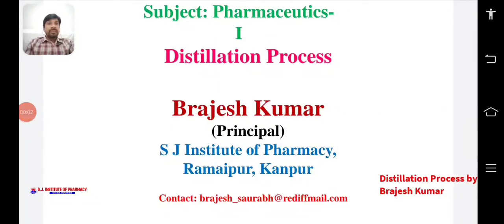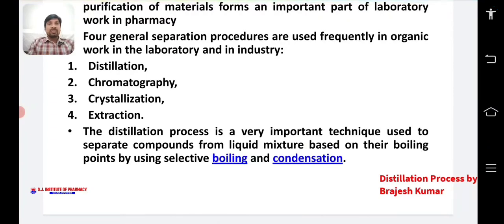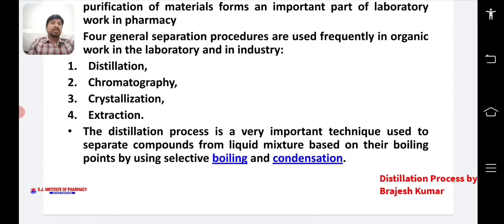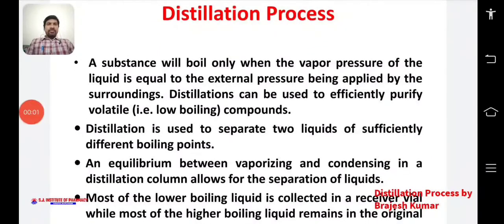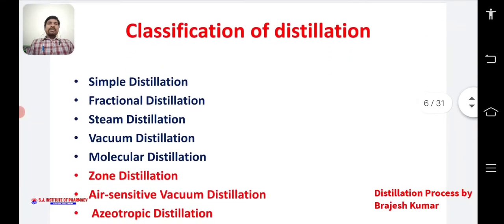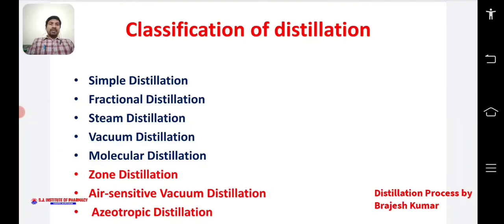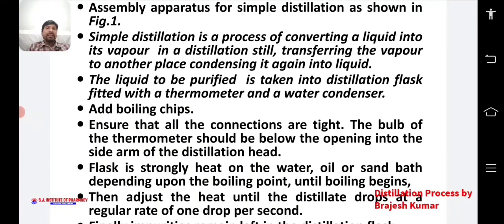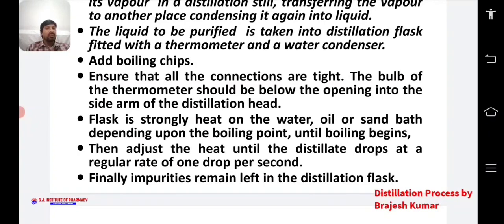Distillation Process:Part 1: by Mr Brajesh Kumar Sir